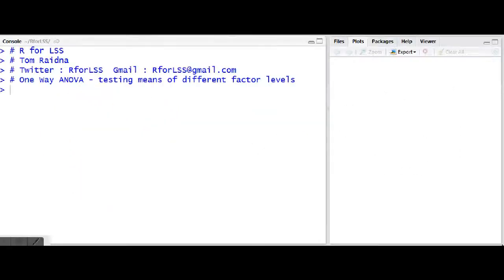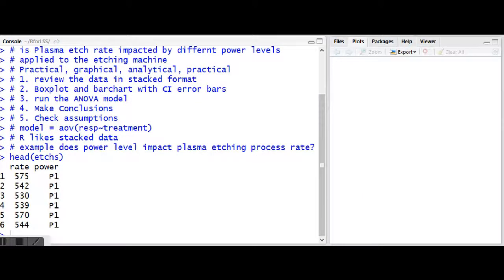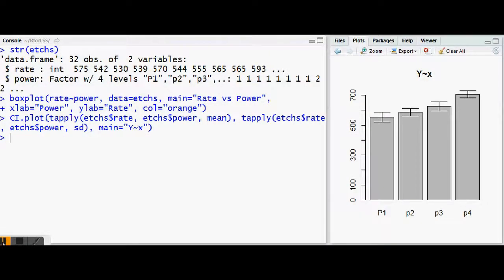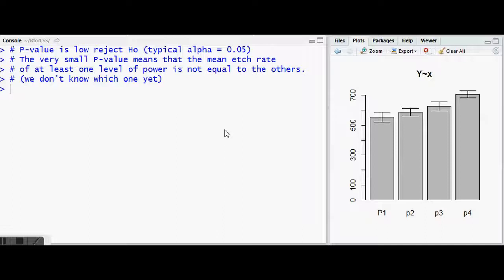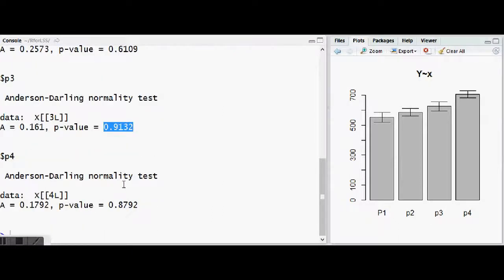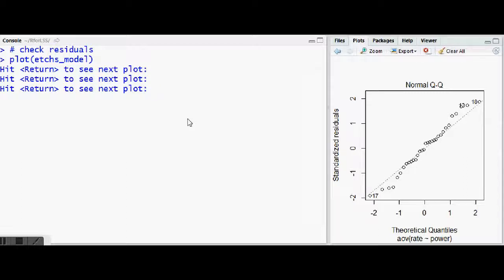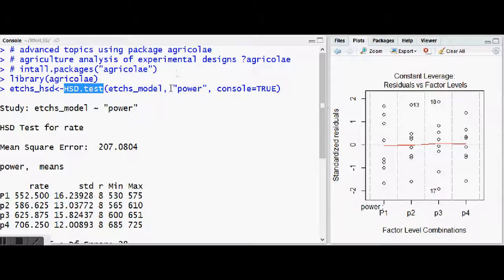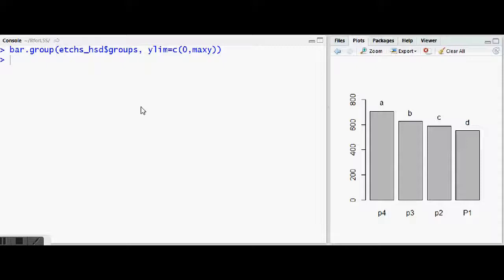R for LSS - One Way ANOVA